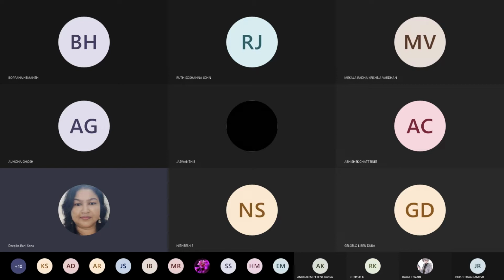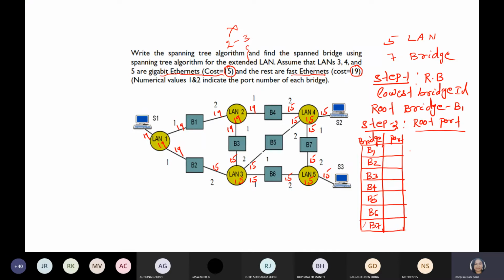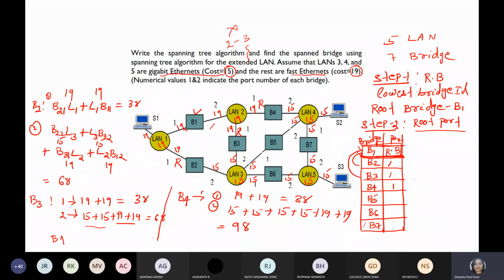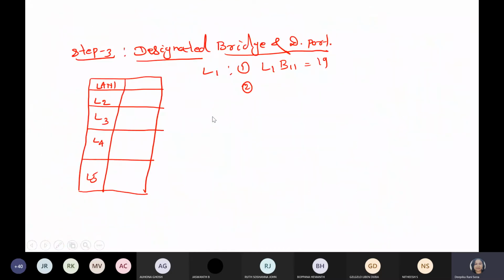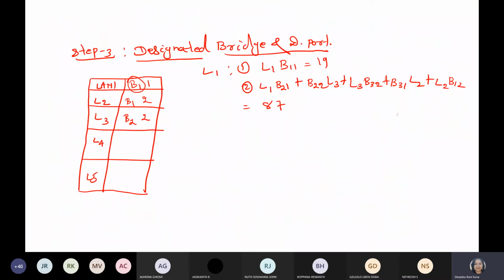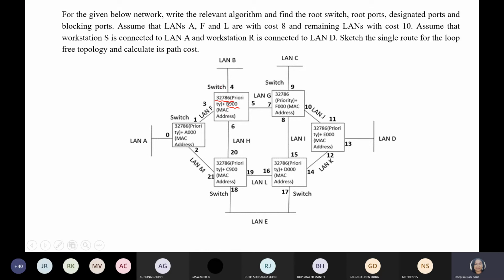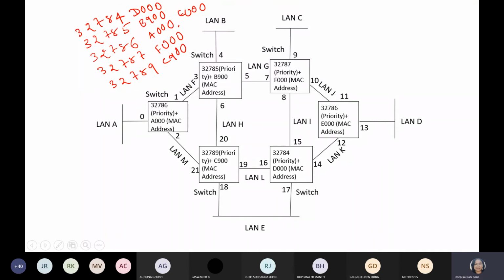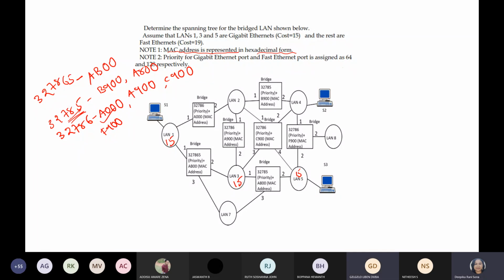spanning tree, principle of computer communication.